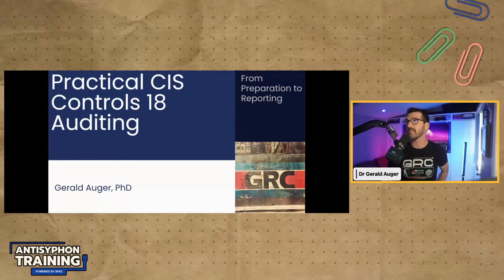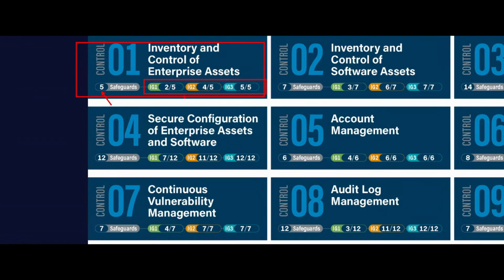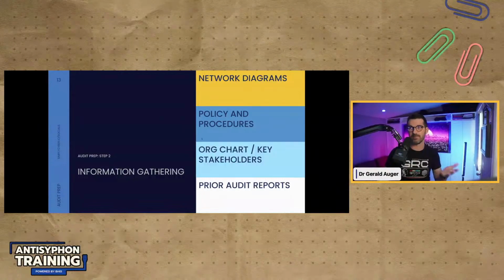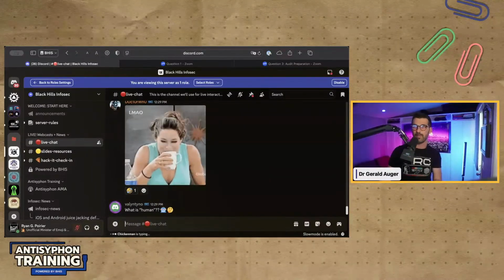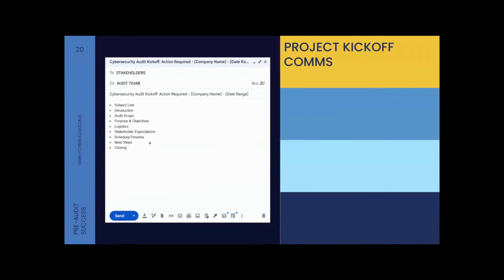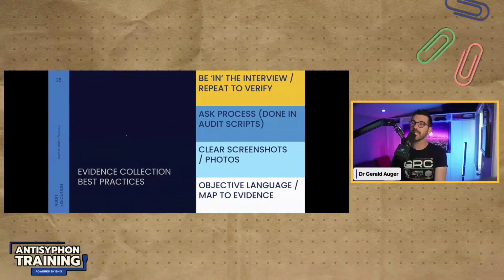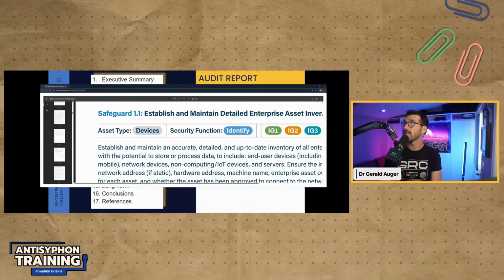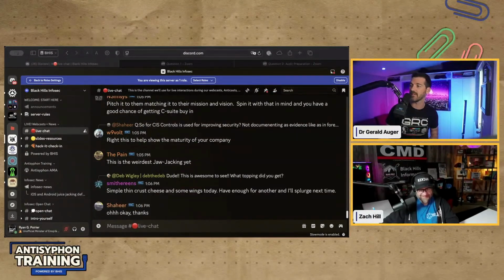CIS Controls 18 Auditing: Prep to Reporting with Gerald Auger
Join us for a free hands-on one-hour training session with Dr. Gerald Auger and he'll demystify auditing small business environments using CIS Controls 18.

In this Antisyphon Anti-cast you'll learn how to plan, execute, and report on cybersecurity audits with industry-standard methods.

Whether you're a security professional refining your skills or a business owner stakeholder strengthening your defenses, this session will provide practical tools to enhance your security posture.